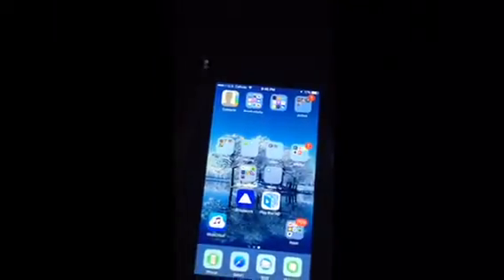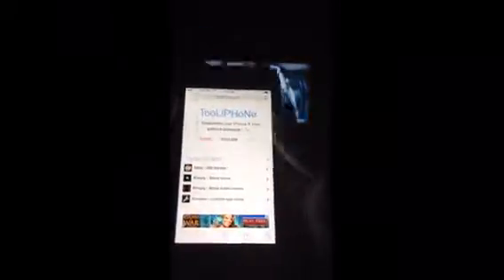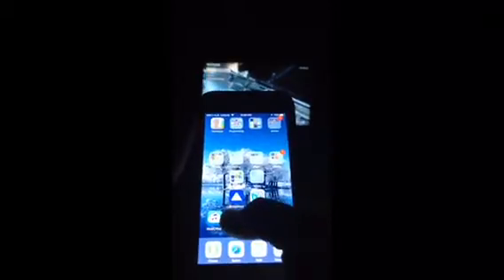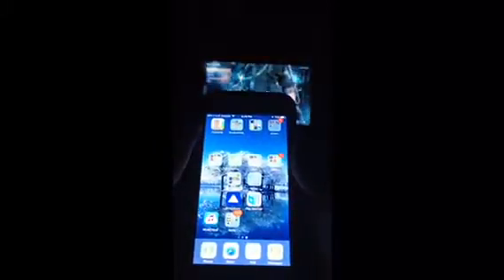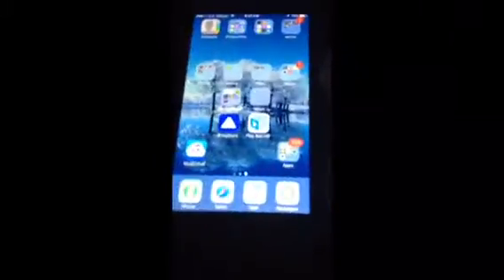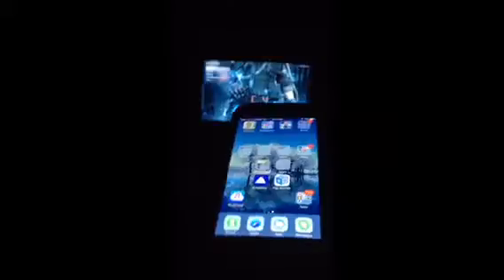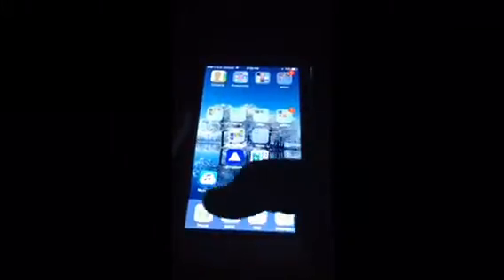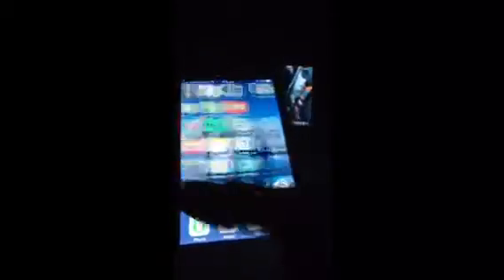How to customize your home screen ios 9 no jailbreak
Hello YouTube my name is Xramikillerx and welcome back to another video. Today I'm going to show you how you can change the layout of your home screen without a jailbreak. This is working on ios 9.1 iPhone 6. I believe it will work on ios 7-9 on all devices.